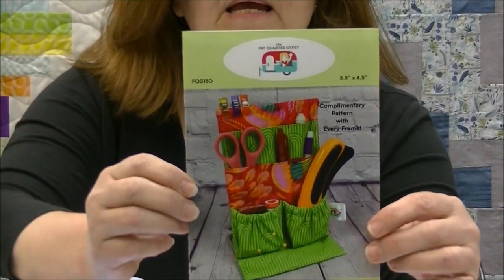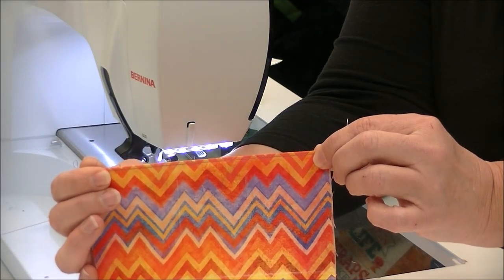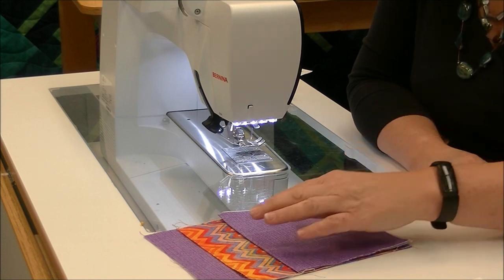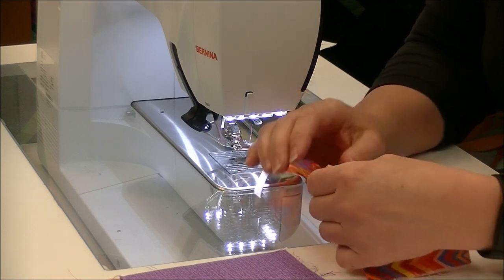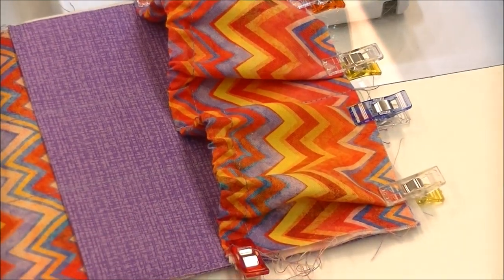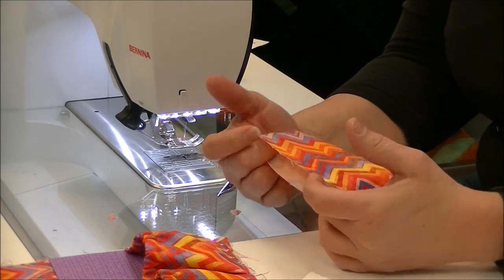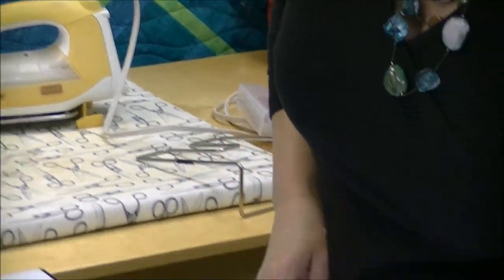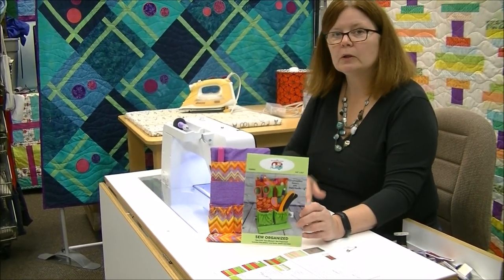Make a Sew Organized Gadget Caddy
Loretta Hayes from Hayes Sewing Machine Co located in Wilmington DE will show you how to make a "Sew Organized" Handy Gadget Caddy by The Fat Quarter Gypsy.